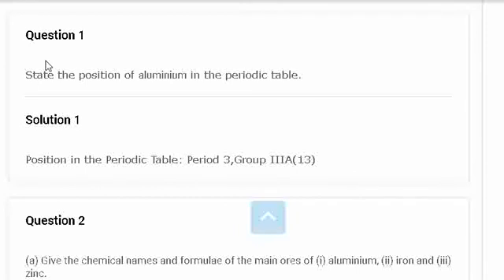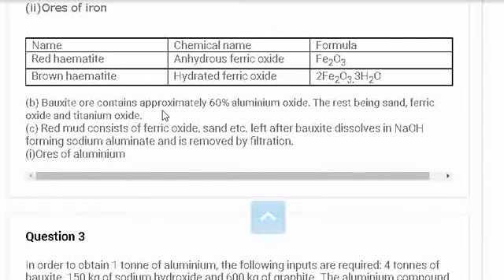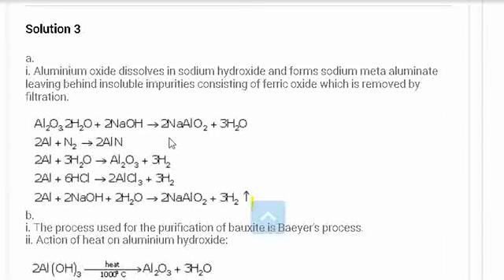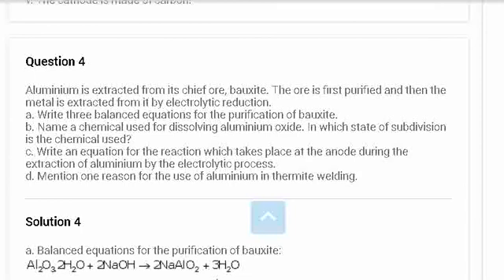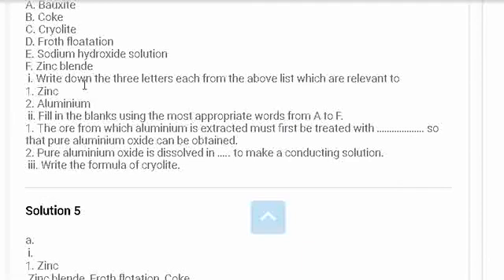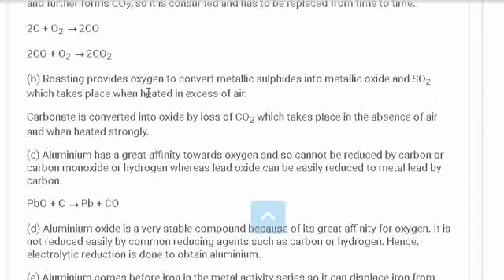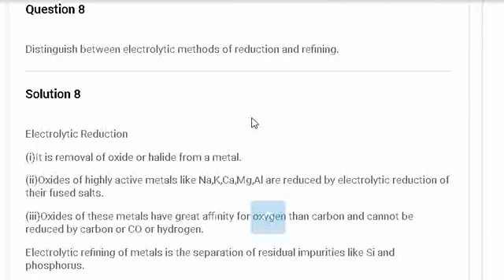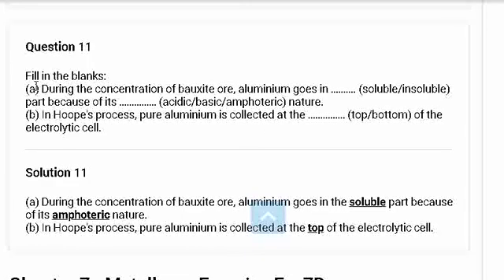ICSE ll Class x ll Ex 7C ll Chemistry ll Chapter 7 ll Metallurgy ll Selina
I hope you understand. Stay with me. Have a good day.